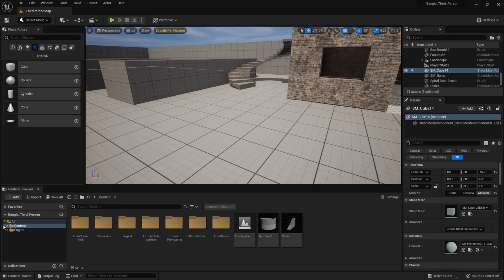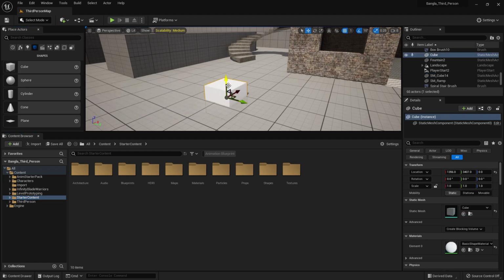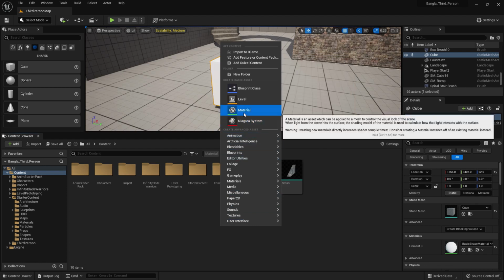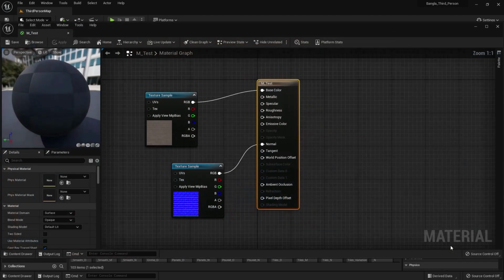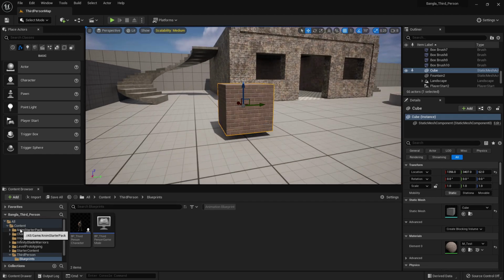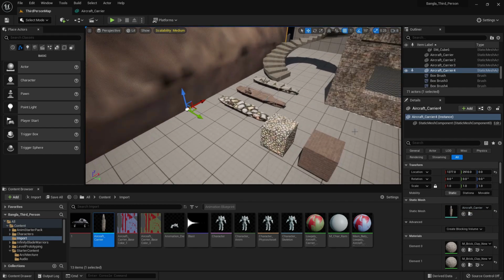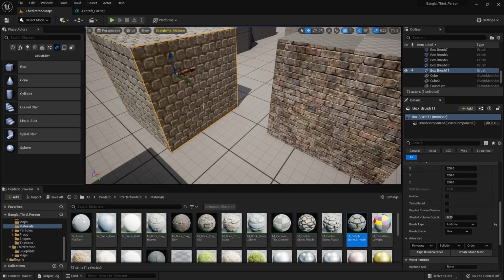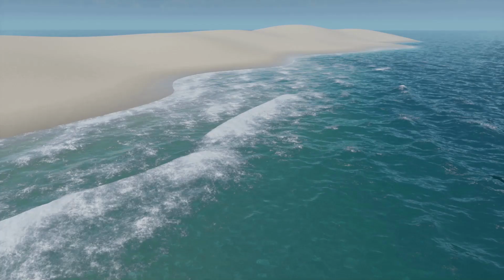Material in Unreal Engine 5 (Part 17)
This is the 17th part of simple unreal engine beginners tutorial. Here I explain about materials in Unreal Engine 5.